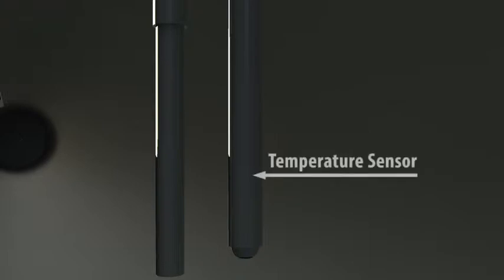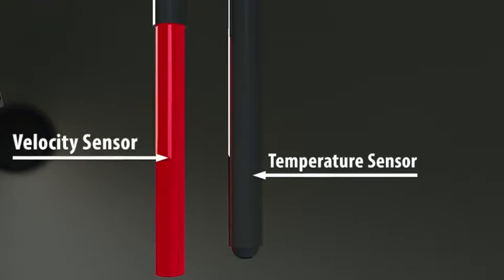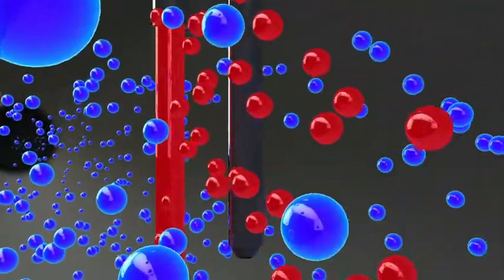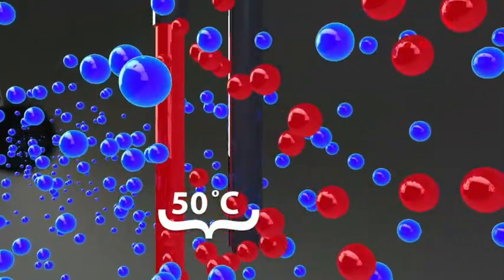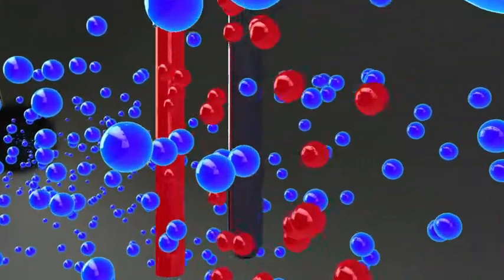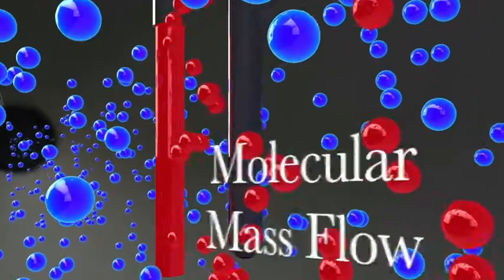Sierra Video: Learn How Thermal Mass Flow Meter Technology Works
Sierra's new principle of operation video shows how the physics of thermal dispersion technology allow for accurate and reliable direct mass flow measurement. Step inside the pipe to learn how total mass flow is calculated and why thermal mass flow meter technology offers an economical solution for gas measurement in large pipes and ducts.